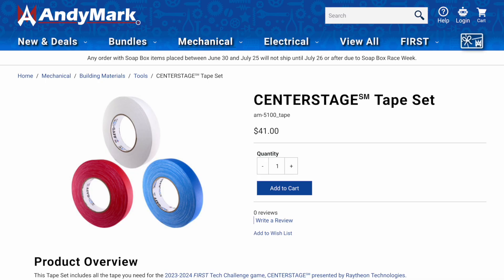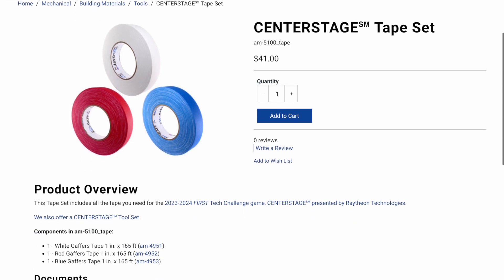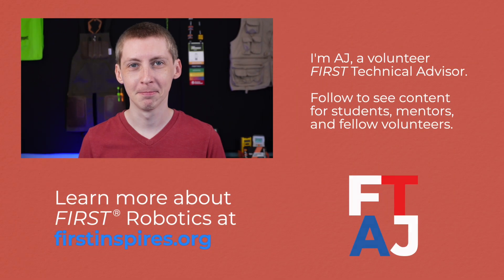Gaffer Tape Changes in 2023 for FIRST Tech Challenge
FIRST recently announced changes to the type of Gaffer Tape used on the FIRST Tech Challenge playing field.